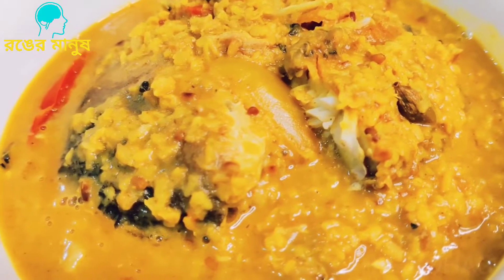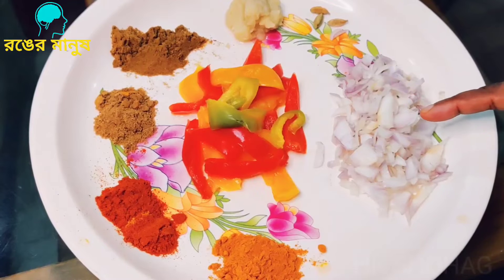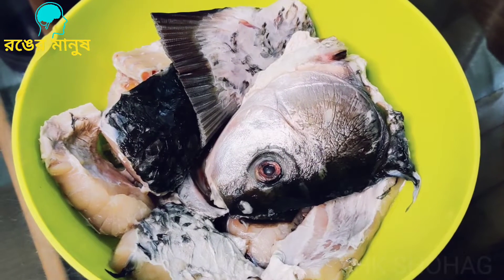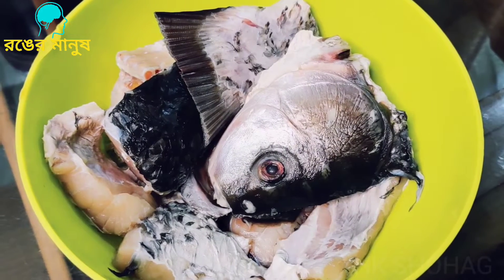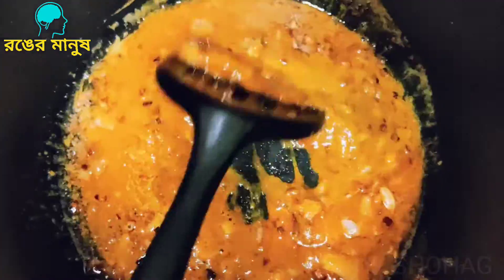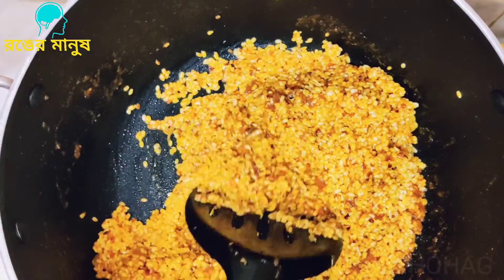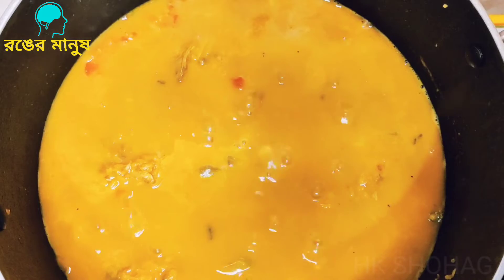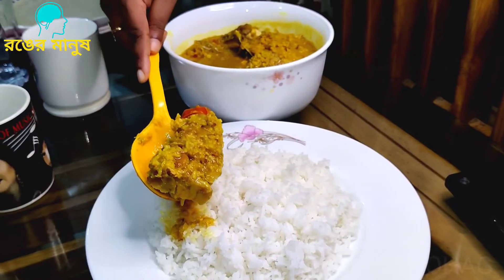Rui Fish Muri Ghonto Recipe । মুড়ি ঘন্ট ।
রুই মাছের মাথা দিয়ে মুগের ডাল দিয়ে কিভাবে সহজেই মুড়িঘন্ট রেসিপি তৈরি করা যায় সেটাই এই ভিডিওতে তুলে ধরার চেষ্টা করেছি মাত্র।